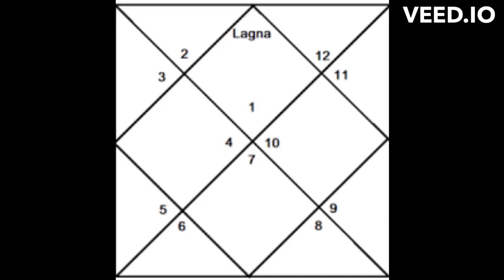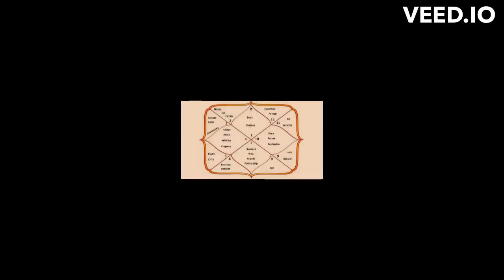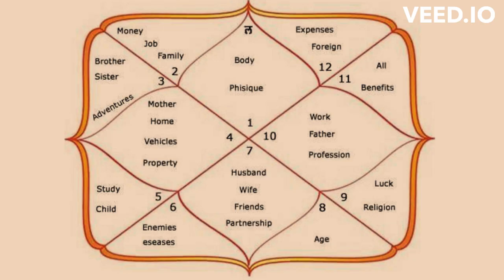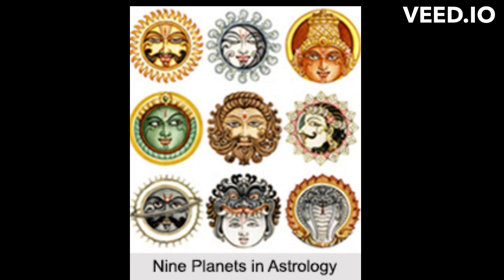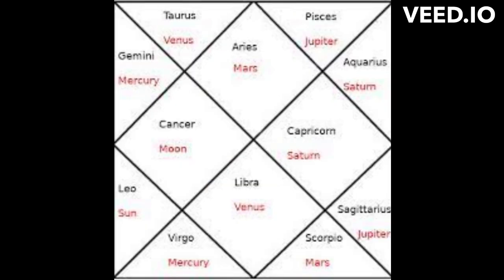Vedic Astrology Part II: The twelve houses